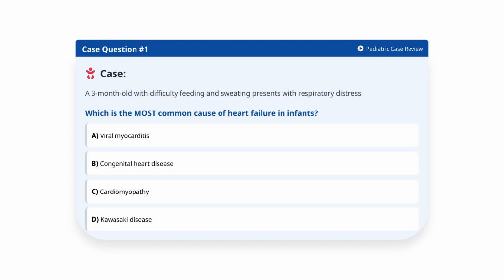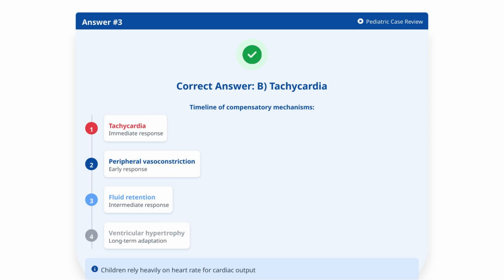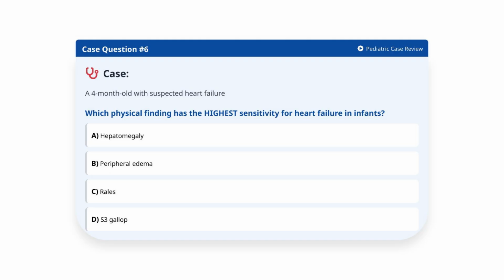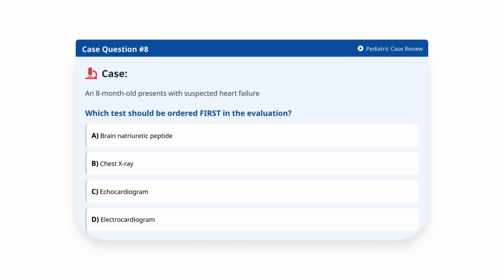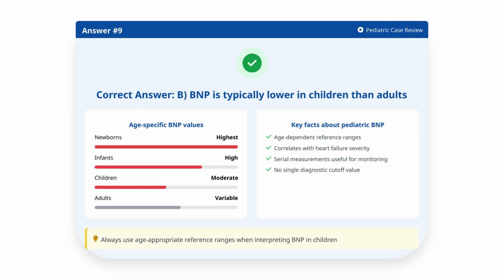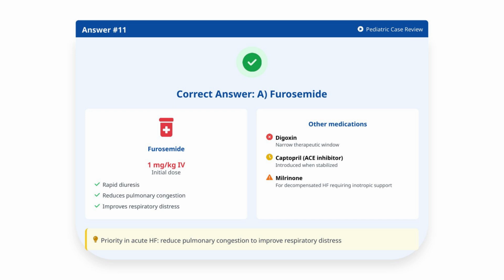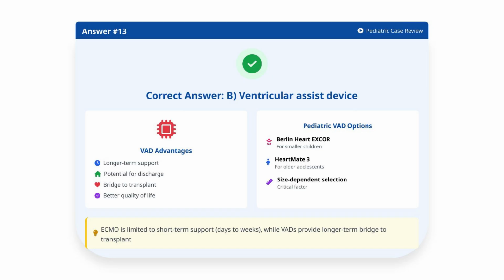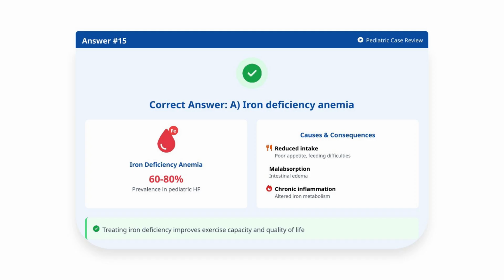Pediatric Heart Failure: Case-Based MCQ Review & Management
In this video, we explore **Pediatric Heart Failure** through an engaging, case-based multiple-choice question (MCQ) lecture designed for students, residents, and pediatric practitioners. Each case helps you test your understanding of the causes, presentation, diagnosis, and management of heart failure in children.

You will learn how to recognize key symptoms and signs, interpret diagnostic investigations, and approach treatment and complications step-by-step. The lecture is presented in an interactive format—each question is followed by an in-depth explanation to reinforce core concepts and clinical reasoning.

By the end of this session, you will be confident in identifying and managing pediatric heart failure cases in clinical practice.

If you find this video helpful, **subscribe** to Pediatric Case Review for more comprehensive case-based lectures on pediatric conditions, and don’t forget to like, share, and leave your questions in the comments below!